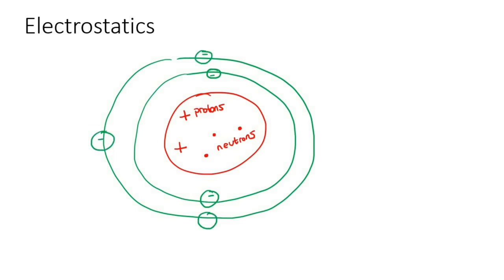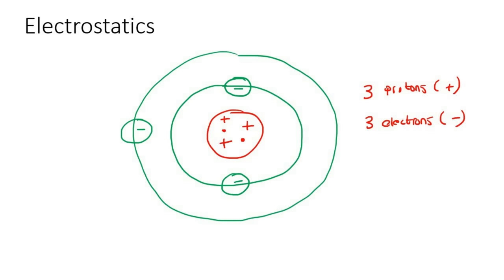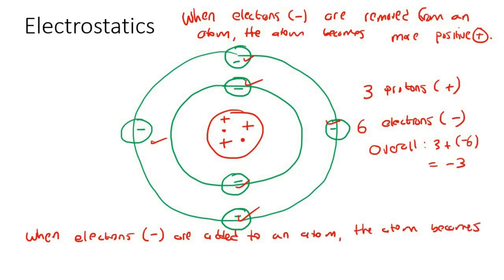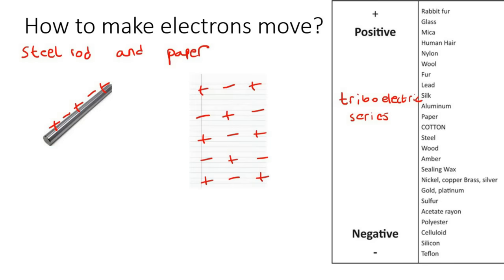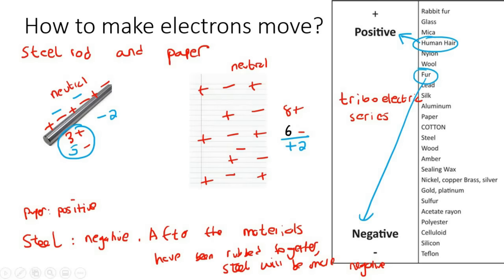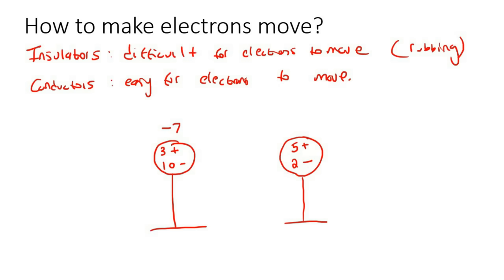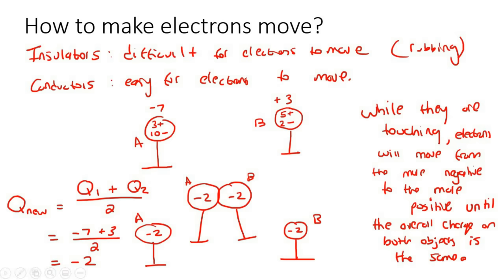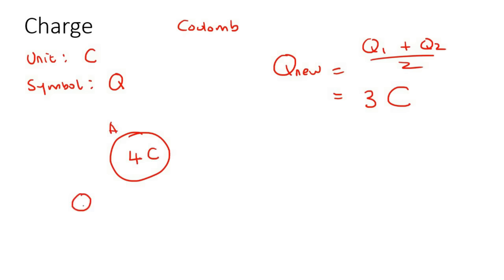Electrostatics Grade 10 | Introduction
Electrostatics Grade 10